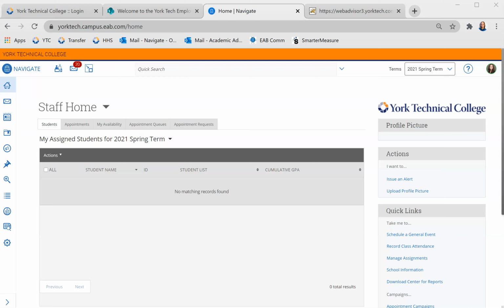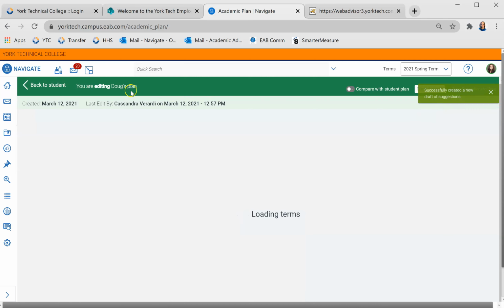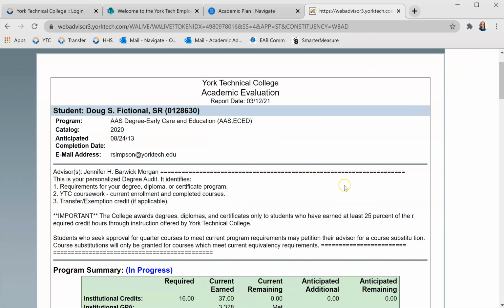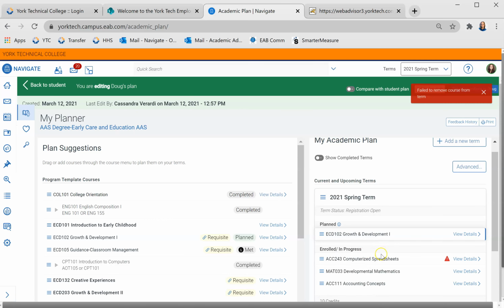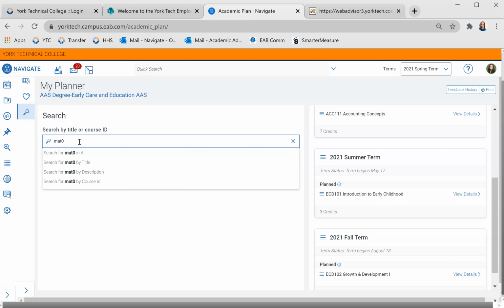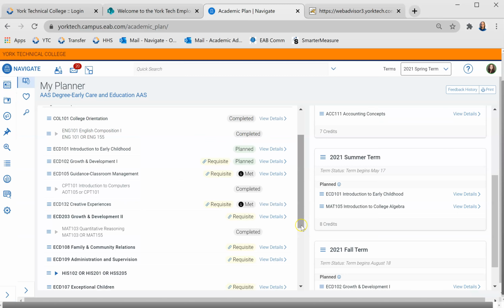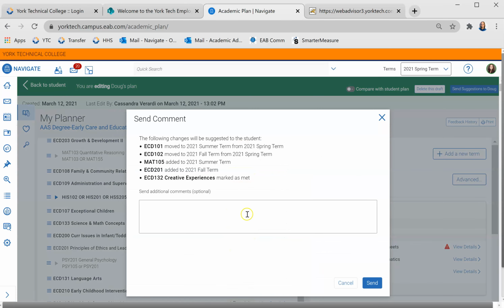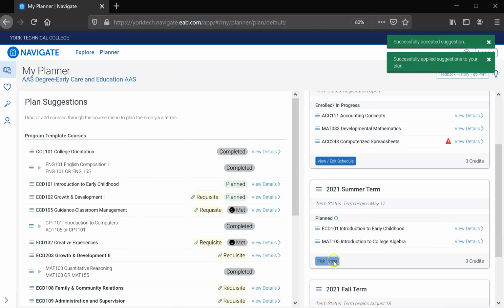How to use the Planner Advisors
Using the Academic Planner in Navigate. An overview for advisors.